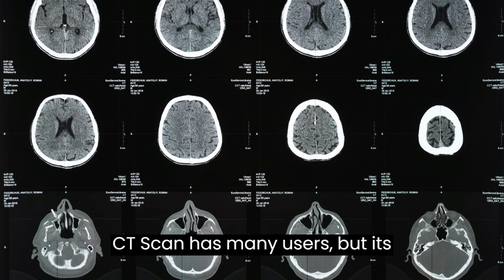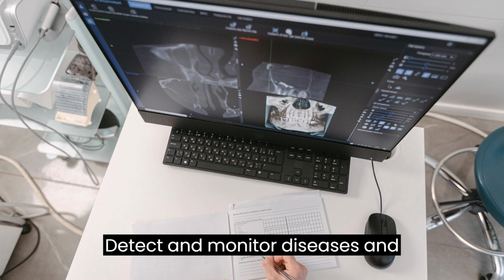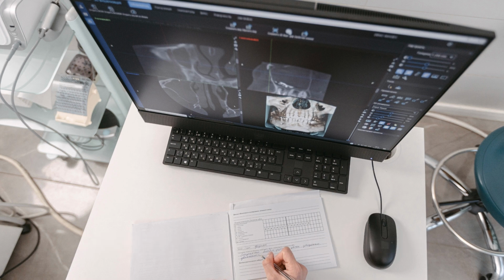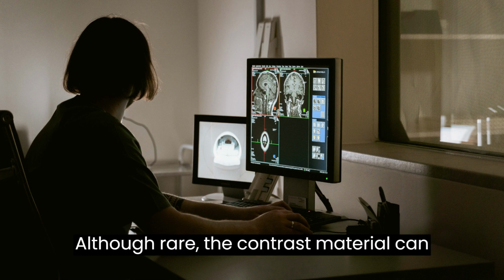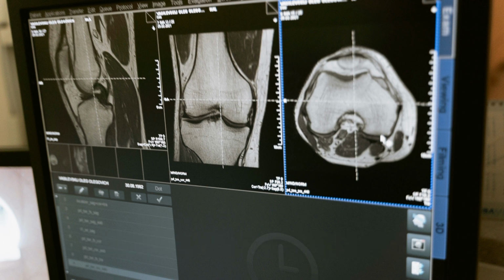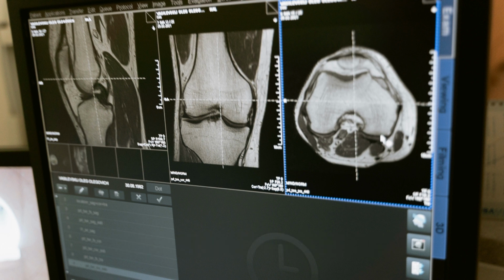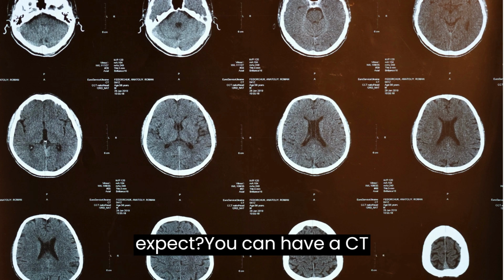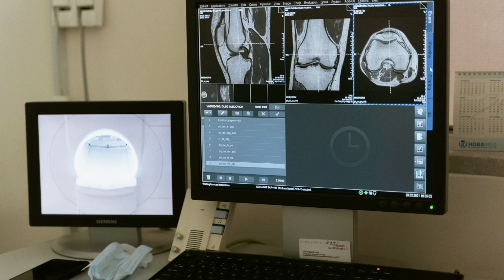CT SCAN INTODUCTION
CT SCAN INTRODUCTION
Why it's done
Radiation exposure
Harm to unborn babies
Reactions to contrast material
How you prepare
Contrast material
 - By mouth
 - By injection
 - By enema
Preparing your child for a scan
What you can expect
During the procedure
After the procedure
Results